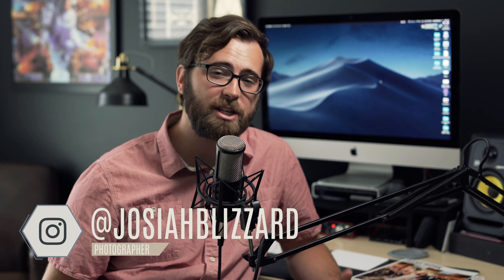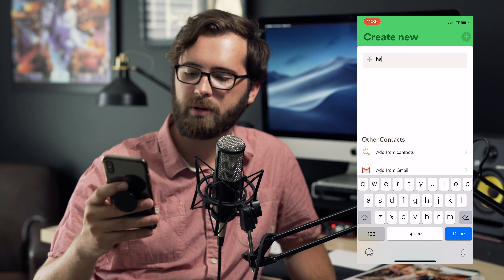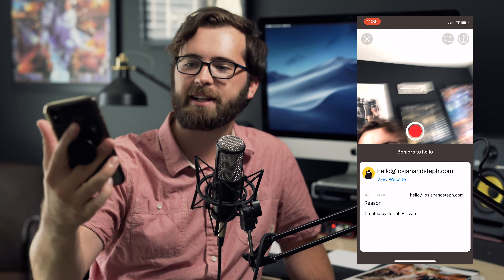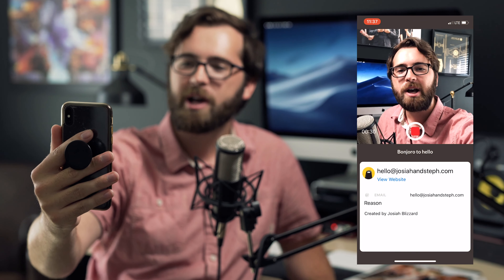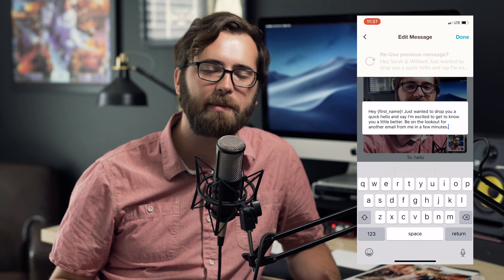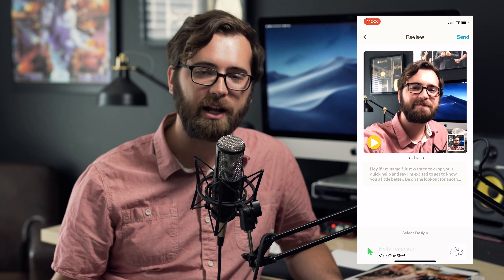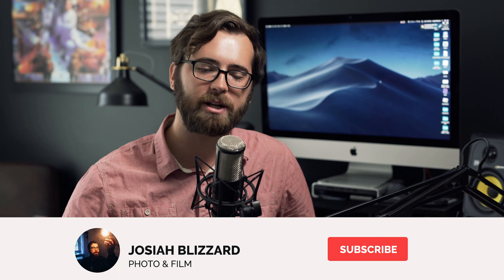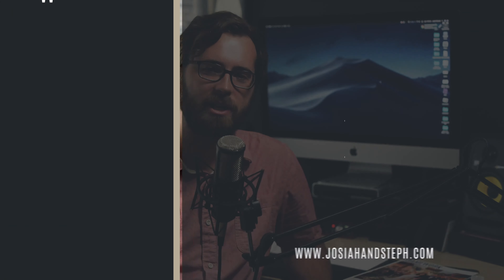How To Create a Great 1st Impression With Your Clients - Wedding Photography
Another video in my 30 day wedding photography crash course series where you come behind the scenes with me at how I create a great first impression with my clients.

► My Gear:
• Sony a6500
• Sony 18-105 f/4
• Zhiyun Crane
• Mavic Pro
• ND Filters for Drone
• Canon 5D Mark III
• Canon 6D
• Canon 50 f/1.4
• Canon 24-70 ii f/2.8
• Canon 70-200 ii f/2.8
• Canon Flashes
• Expo Disc
• CF Card
• Manfrotto Bag
• 5 TB Hard Drive